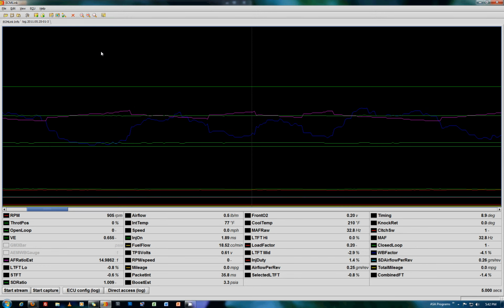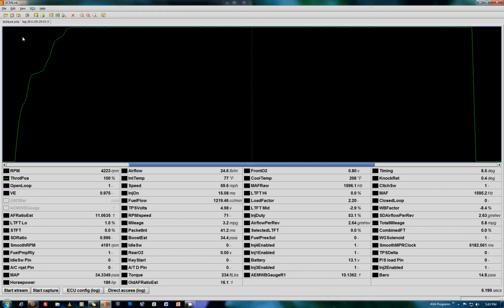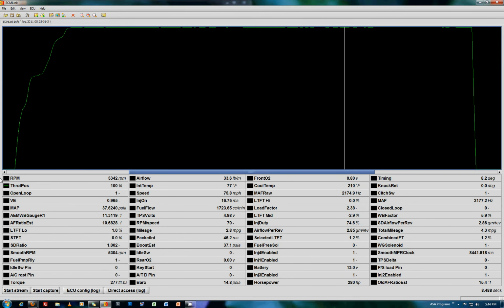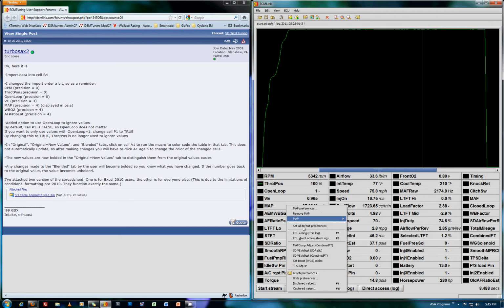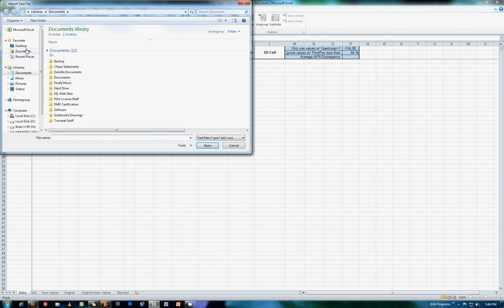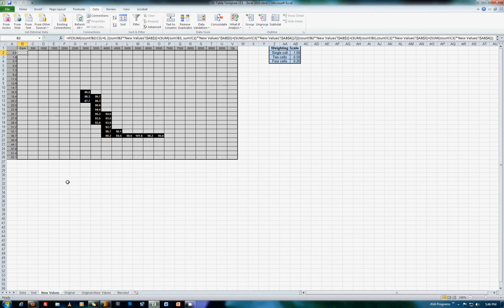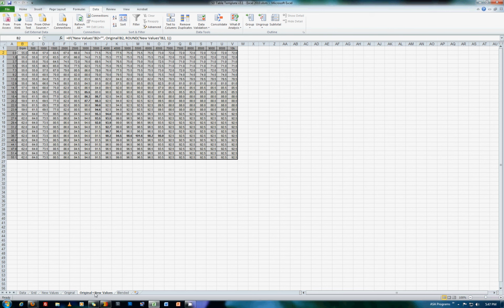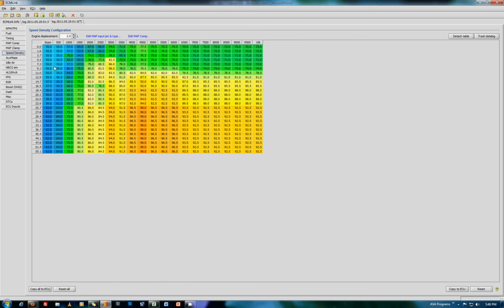ECMlink SD WOT Excel Tuning